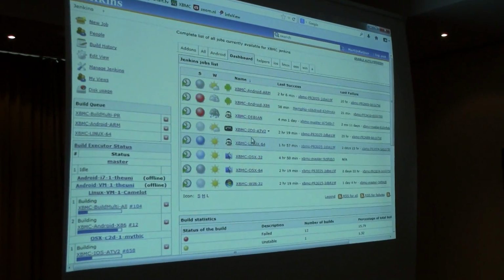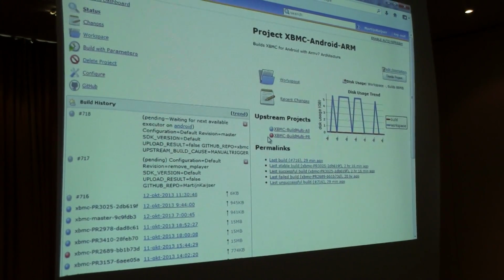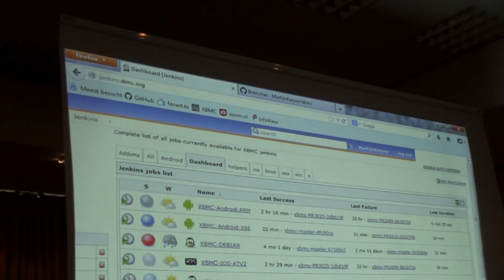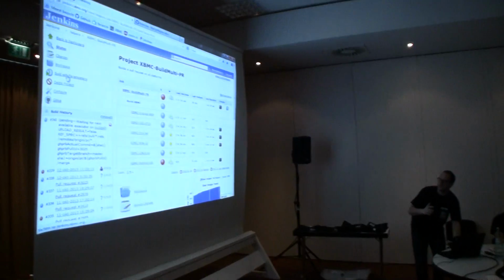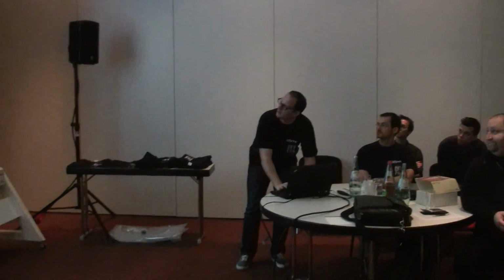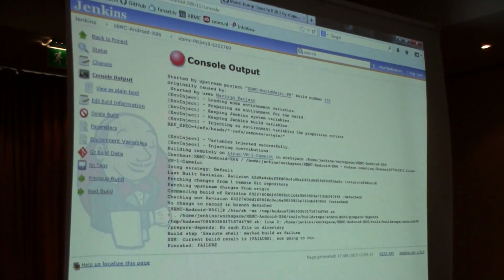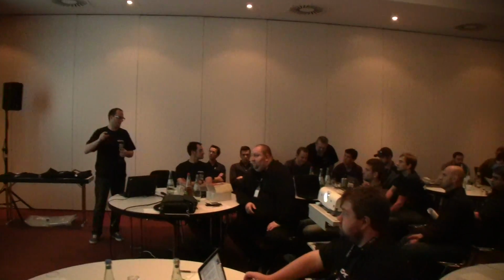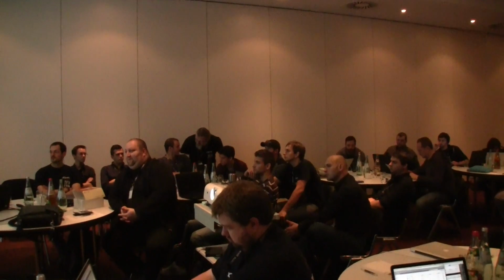XBMC DevCon 2013 - Day 2, Part 6 - Jenkins presentation